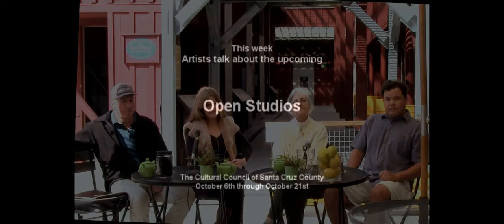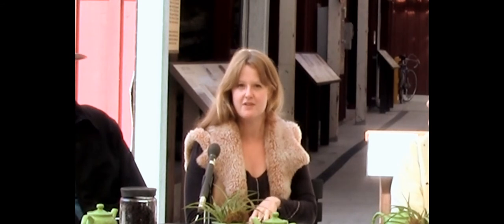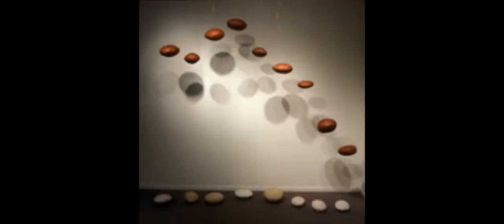LIVE from Rebecca's at the Tannery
Each week Rebecca's at the Tannery hosts a lively discussion by  Artists from around the County on a wide range of topics.  This week Artists discuss the upcoming Open Studios. Video by Kirby Scudder.